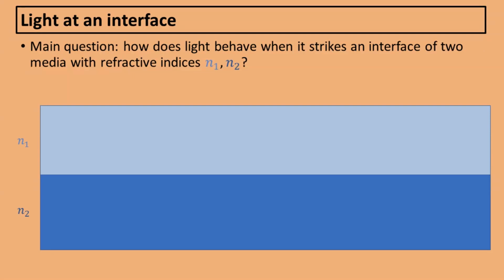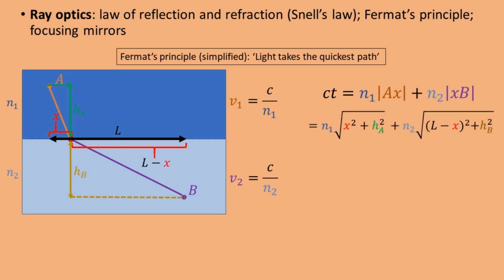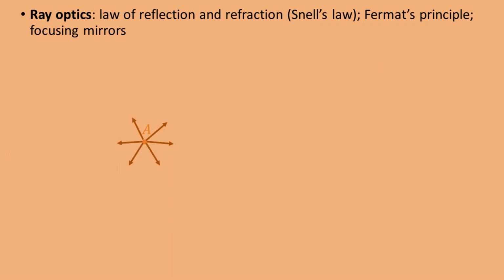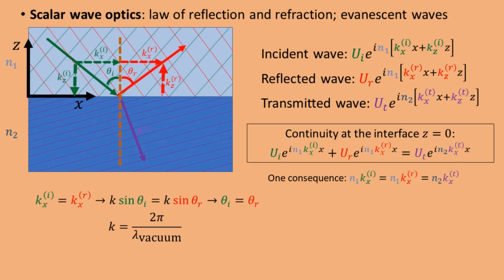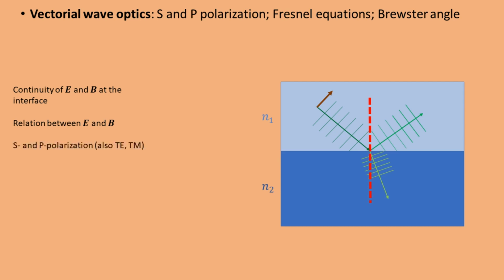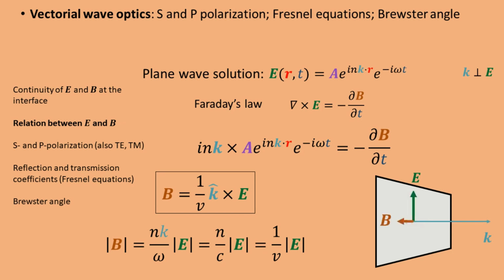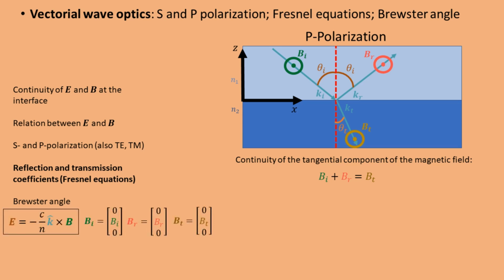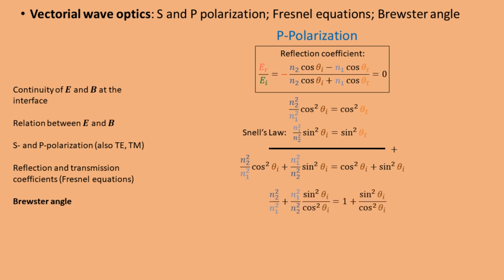06. Light at an interface (Fermat's principle, evanescent waves, Fresnel equations)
Many thanks to Zheng Xi for his helpful feedback

0:26 Law of reflection and refraction (Snell's Law) in ray optics
1:21 Critical angle and Total Internal Reflection
2:22 Fermat's Principle: deriving Snell's Law
4:13 Fermat's Principle: deriving the law of reflection
5:40 Why Fermat's Principle works
7:49 Fermat's Principle: focusing mirrors
9:48 Law of reflection and refraction (Snell's Law) in scalar wave optics
12:29 Critical angle, (Frustrated Total Internal Reflection), evanescent waves
16:17 Continuity of the tangential electric and magnetic field at an interface
18:08 Relation between the electric and magnetic field
19:43 S- and P-polarization
21:25 Deriving the Fresnel equations
25:49 Plotting the coefficients and finding the Brewster angle

Other sources:

8.03 - Lect 18 - Index of Refraction, Reflection, Fresnel Equations, Brewster Angle
(15:02 - Snell's law and Total Internal reflection)